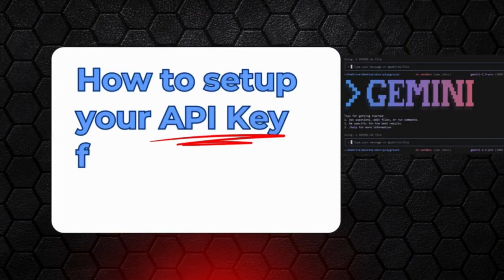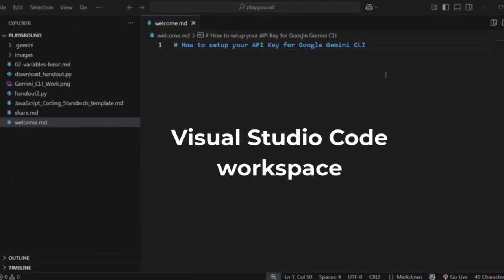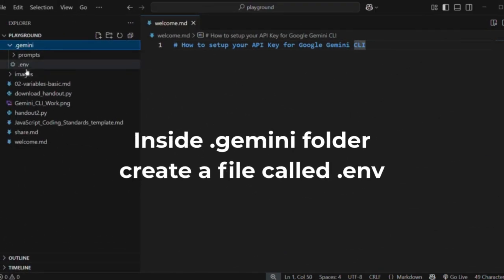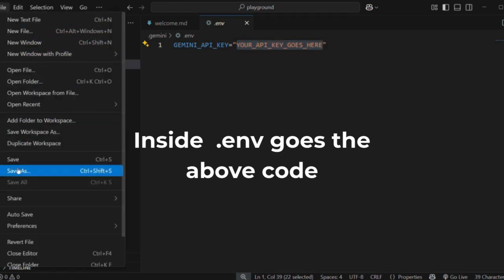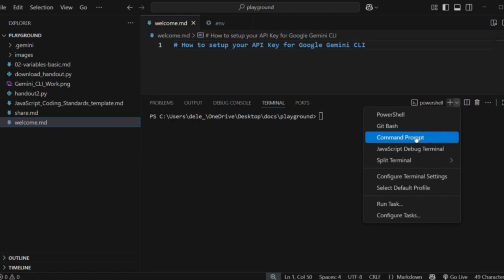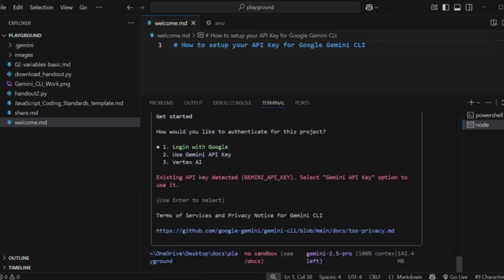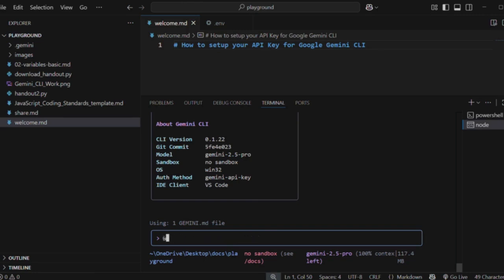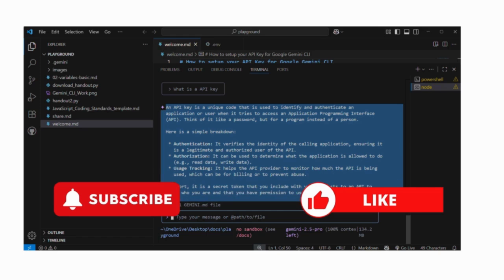How To Setup An API Key For Gemini CLI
How To Setup An API Key For Gemini CLI - and running it with Visual Studio Code (Vscode)

Gemini CLI is a tool that lets you use artificial intelligence (AI) to help with coding or other tasks directly from your computer’s command line (a text-based interface where you type commands). It’s powered by Google’s Gemini AI models, which are designed to understand and generate text, including code. Imagine it as a super-smart assistant who lives in your terminal (the command-line window) and can help you write code, debug errors, answer questions, or even explain complex programming concepts—all by typing simple instructions.
CLI (Command-Line Interface) is a way to interact with your computer by typing text commands into a terminal or command prompt.
GUI (Graphical User Interface) is what you are probably used to when you use apps with buttons, menus, and windows, like Microsoft Word or Visual Studio Code.
In this short tutorial we show you how to run Gemini CLI along side Visual Studio Code, hence you get the best of both worlds and enter the future of coding. In a code editor like VS Code, you click menus to save files or run code. GUIs are user-friendly and visual, but they can be slower for repetitive tasks compared to CLI.

--Time Stamps--
0:00 Introduction
0:05 Installation and /quit
0:21 Gemini CLI with Vscode
0:33 Setup a workarea
0:48 Create a .gemini folder
1:05 The .env file
1:41 Run Gemini CLI in vscode
2:31 Check auth method
3:17 Test your setup
3:42 Going Further